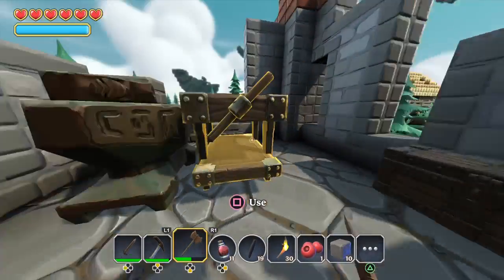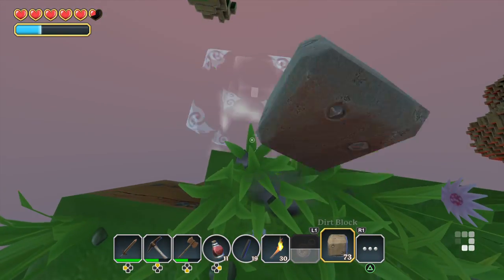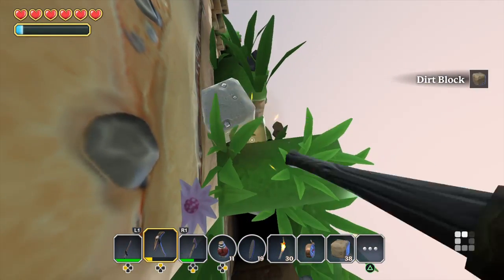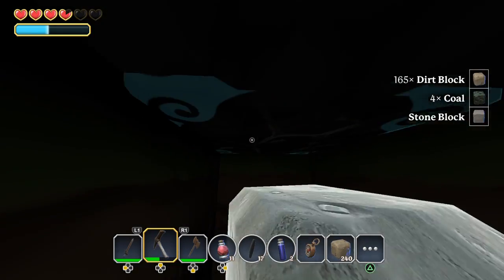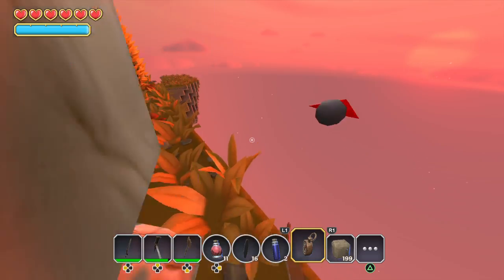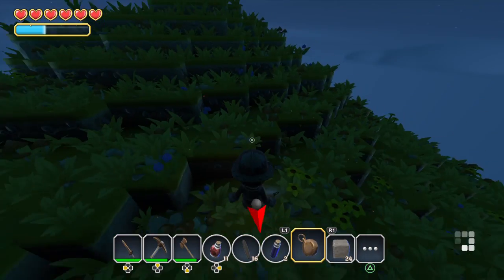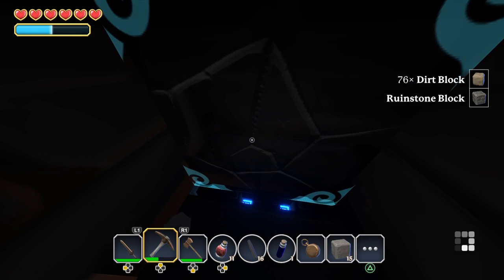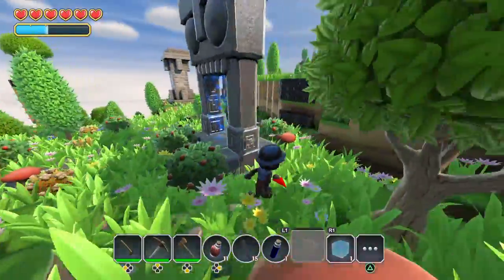Portal Knights How to find portals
How to use arcane compass to find portals.